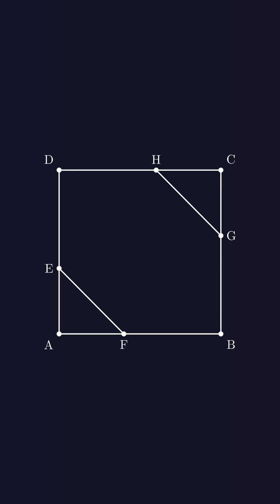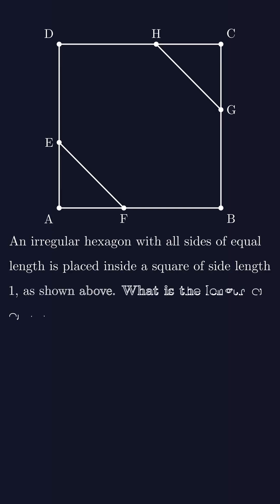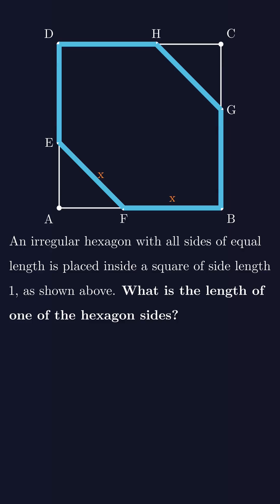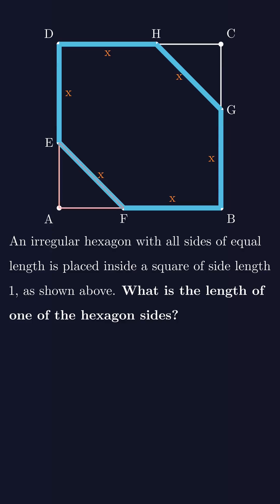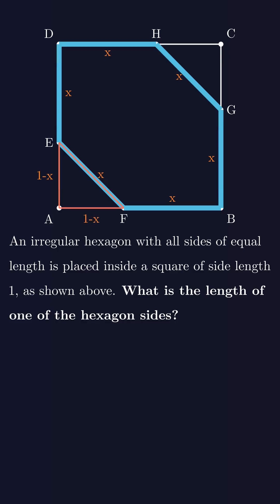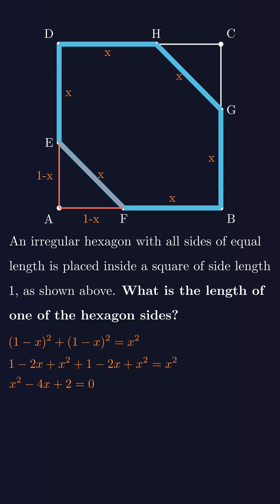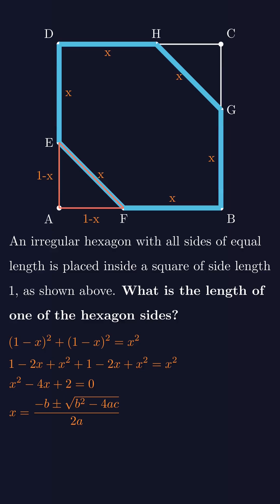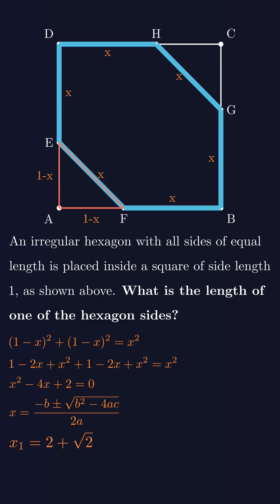Oxford Admission Test Question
Think you’re smart enough for Oxford?
In this short, we break down a real question from an Oxford University admission test with a fun and clear animated explanation.
Perfect for students, puzzle lovers, and curious minds who love brain teasers and want to challenge their critical thinking skills!